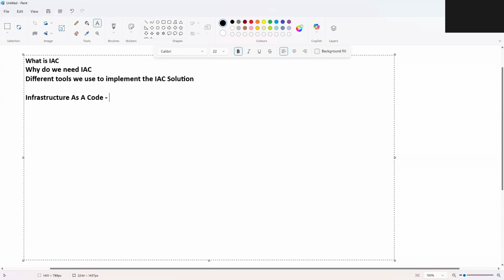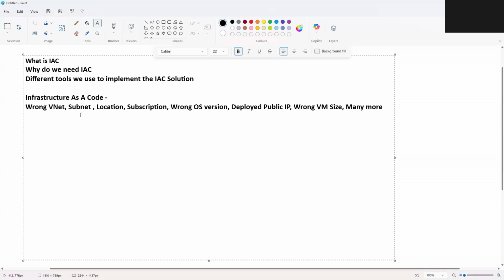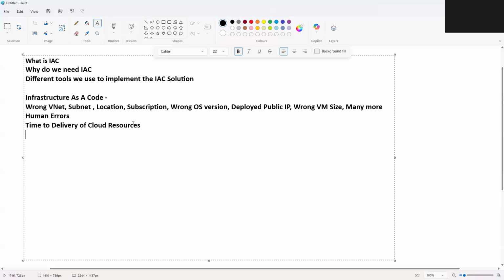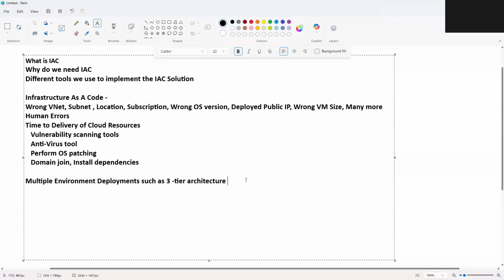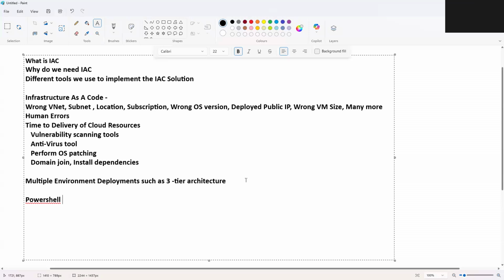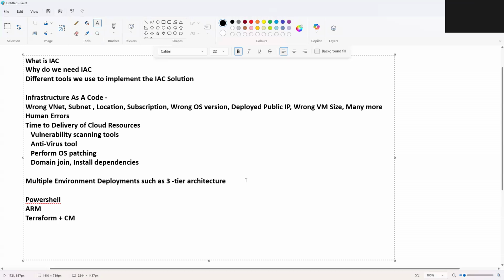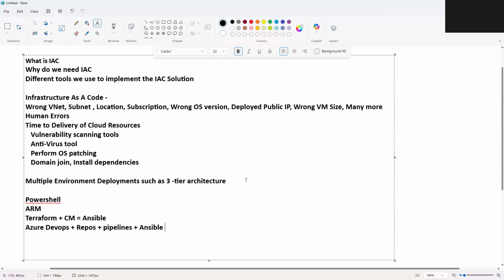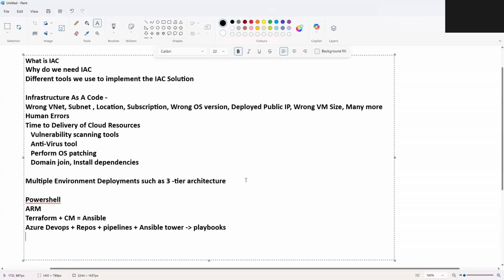Infrastructure as Code (IaC) | What, Why & Tools Explained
In this video, we explain Infrastructure as Code (IaC) in simple terms.
You will learn what IaC is, why organizations are moving away from manual infrastructure management, and how automation improves speed, consistency, and reliability.

We also look at common tools used to deploy IaC such as Terraform, Azure Bicep, and Azure Resource Manager templates.

This video is perfect for beginners in cloud, DevOps, and Azure administration who want to understand how modern infrastructure is deployed using code.